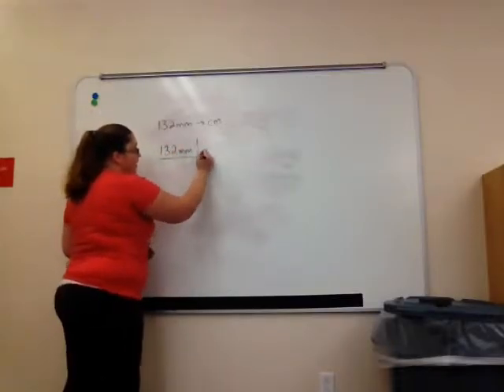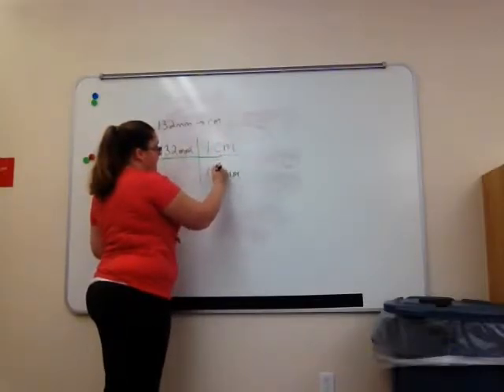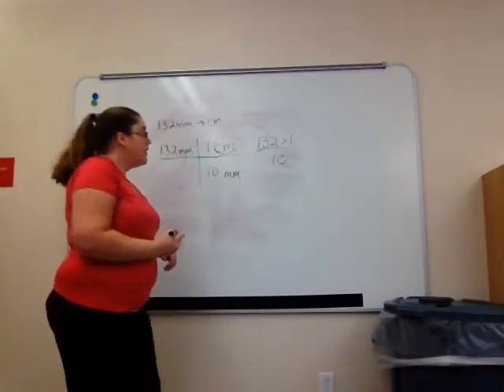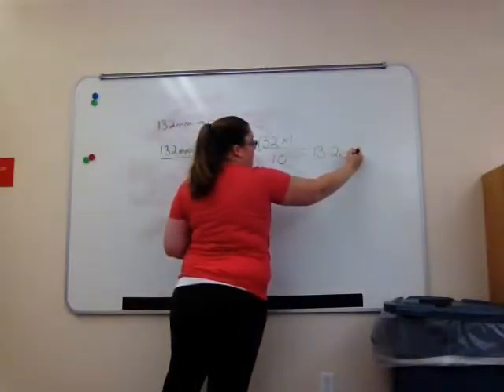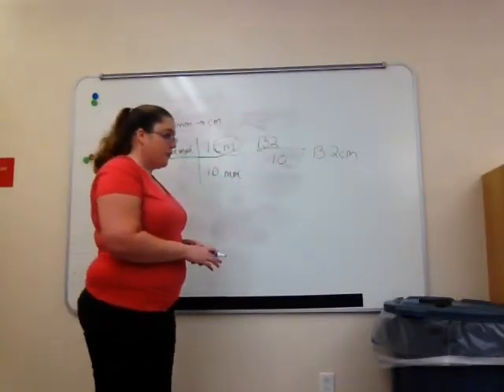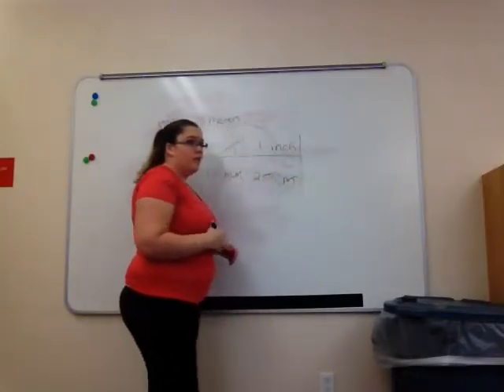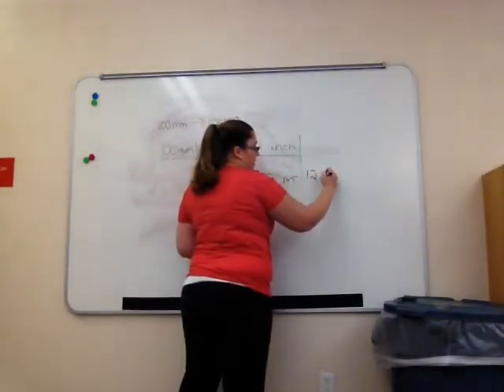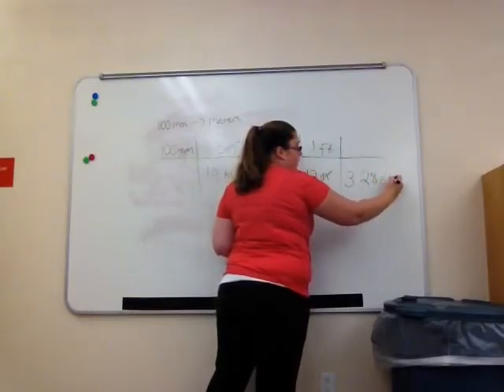Unit conversion help.